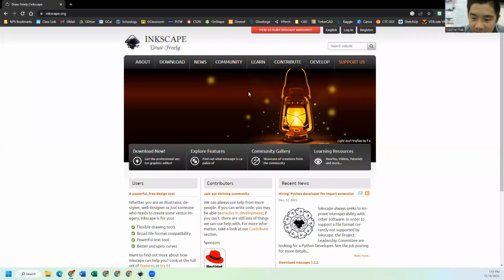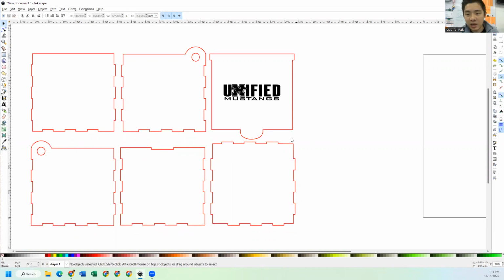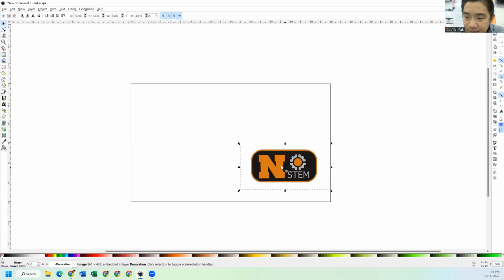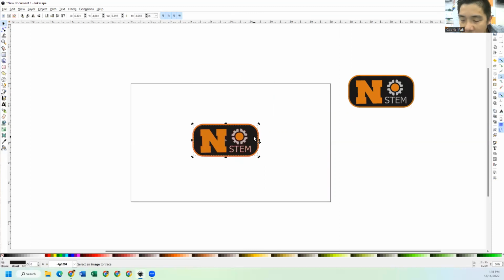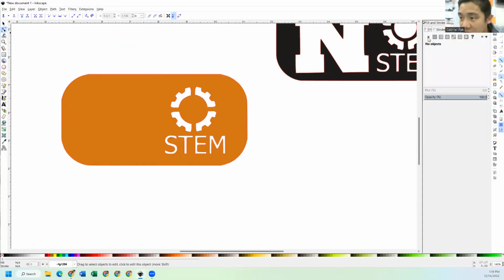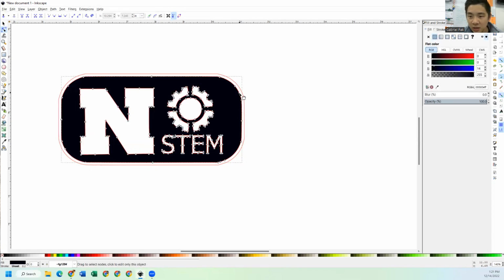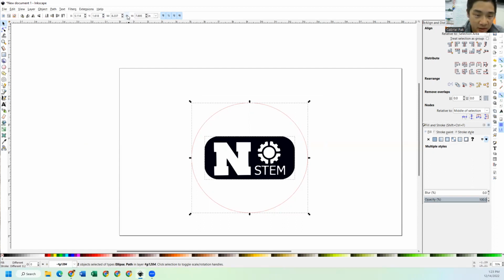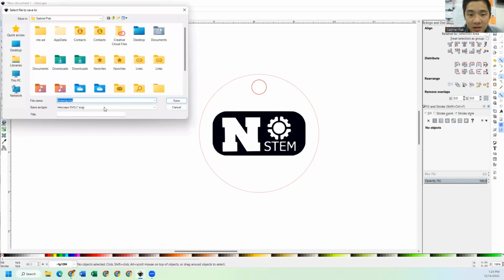Inkscape General Tutorial | Creating Vector Files for Laser Cutter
Creating vector graphics from an image in Inkscape to be sent to a laser cutter